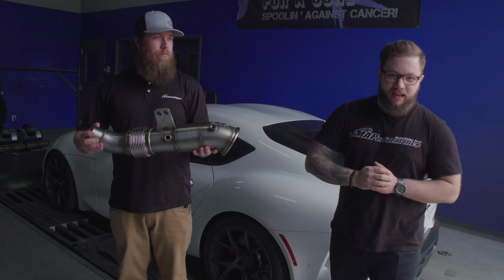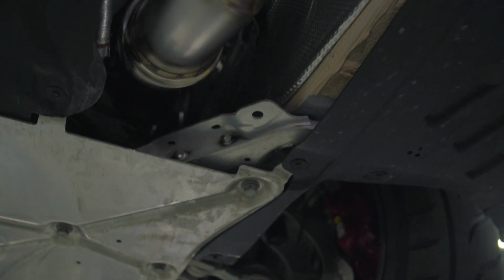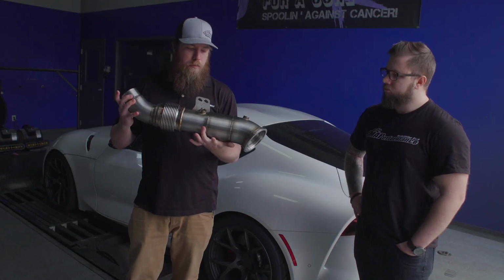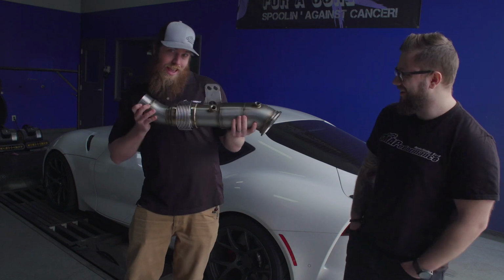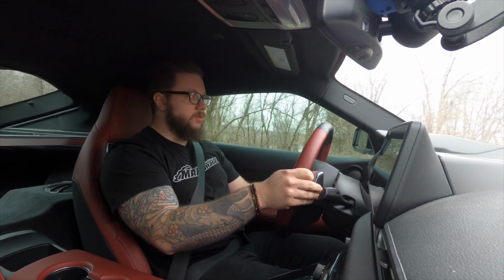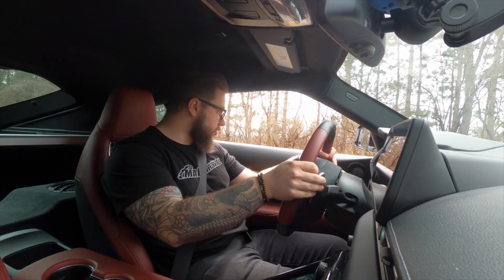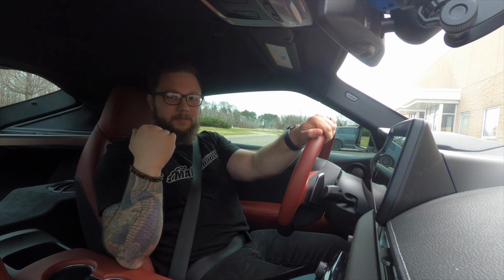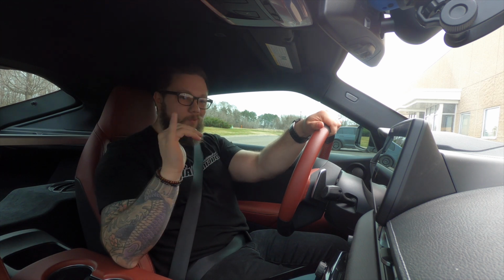2020 Toyota Supra Downpipe MAPerformance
The 2020+ Toyota Supra is a very impressive car from the factory, with plenty of power left on the table. For those of us looking to take advantage of that extra power, a downpipe is an absolute must. So in today's video, we give you an in-depth look at our MAPerformance Downpipe for the 2020 MKV A90 Toyota Supra.

Looking to get our downpipe for your MKV Toyota Supra?